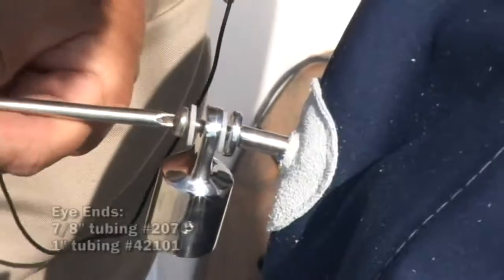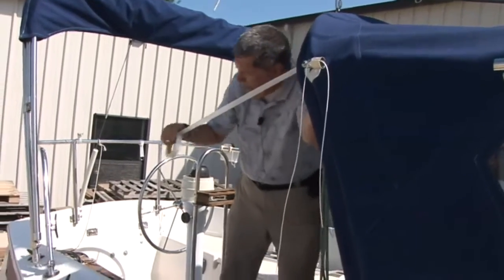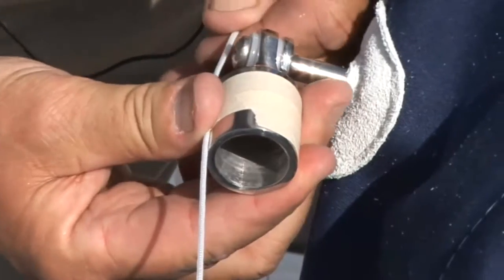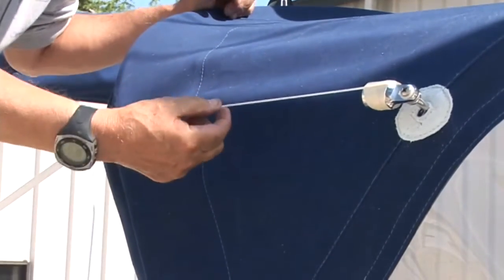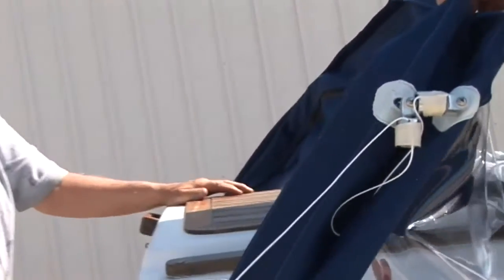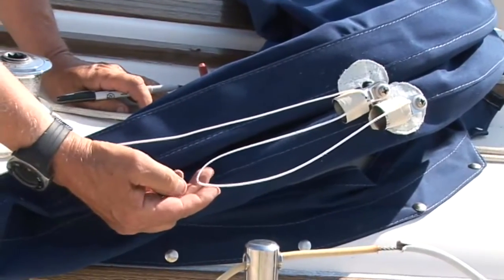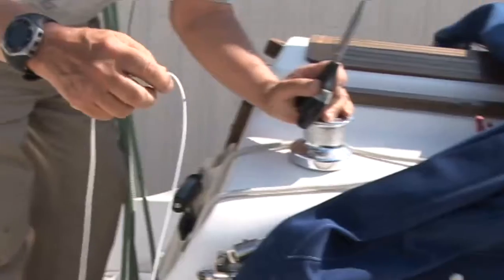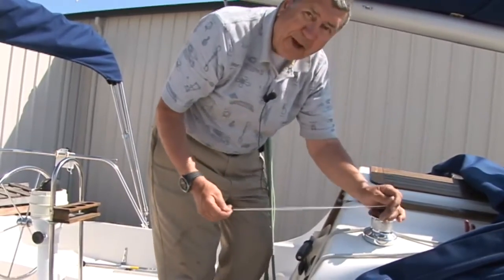Determining Collapsible Strut Length on Dodger or Bimini - Part 7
How to determine the appropriate length of the Assembled Collapsible Struts using a length of string to insure that the hinges fold appropriately. This Assebled Collapsible Strut can be used on a dodger or bimini.
NOTE - View the entire video library for the "Collapsible Grab Rail & Rigid Support Strut" click this link for the Playlist of videos